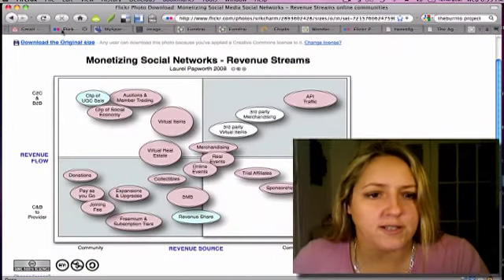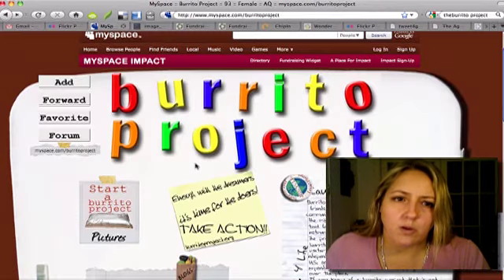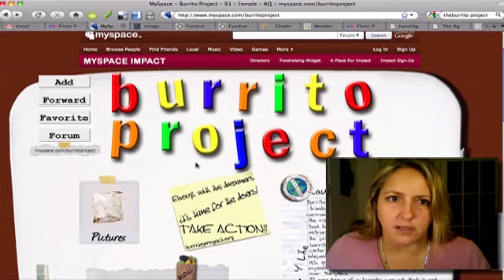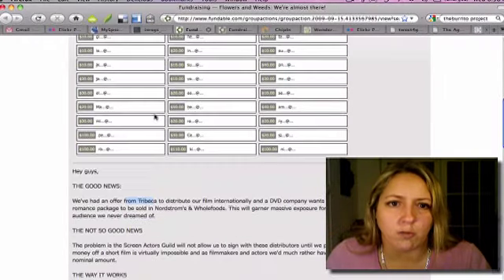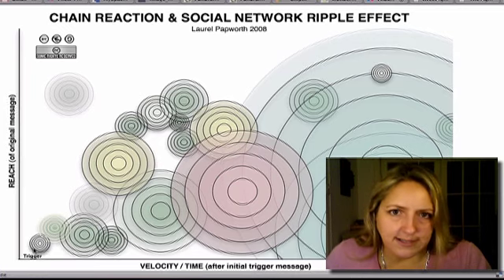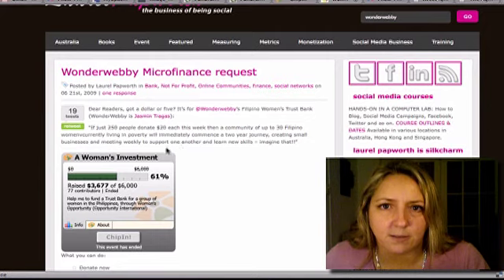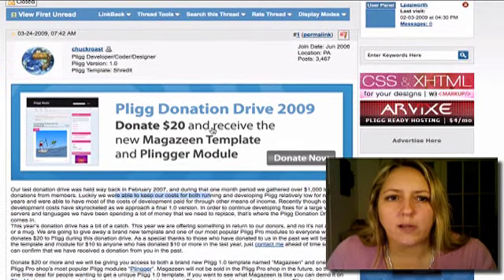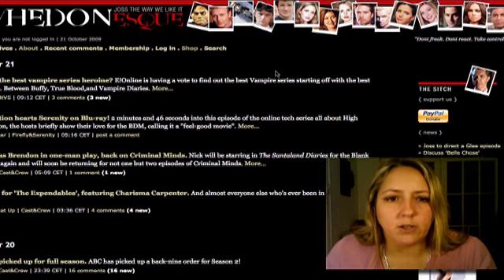Donations as Revenue: Social Media Business